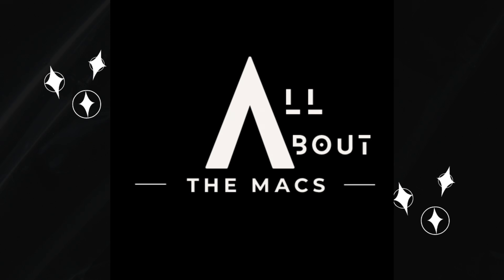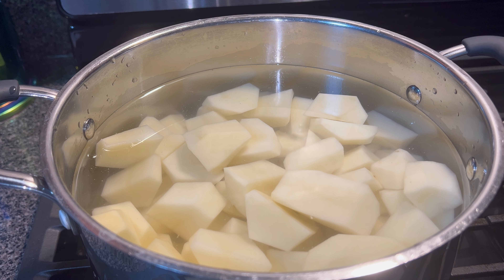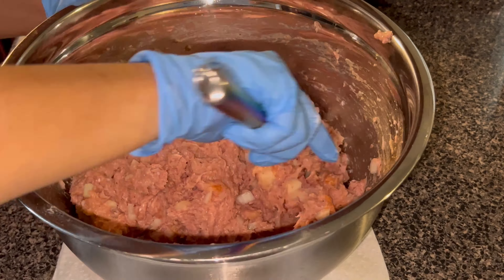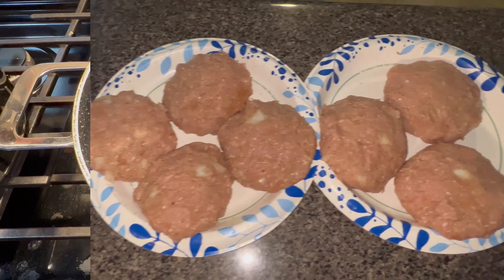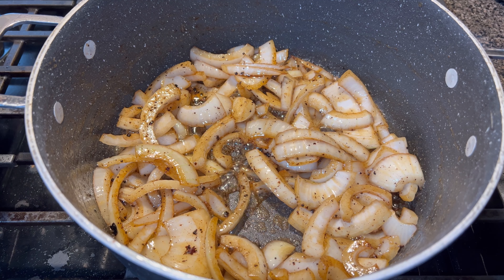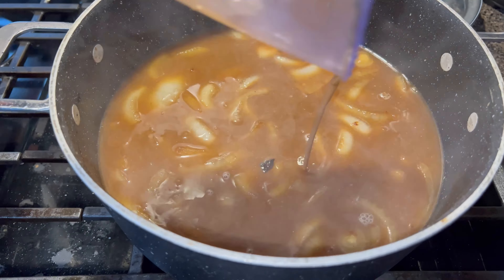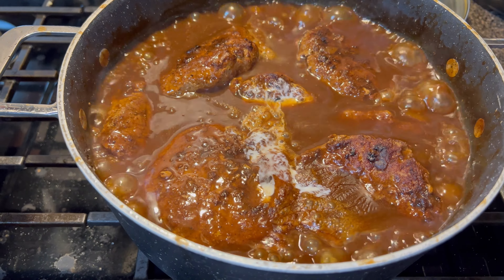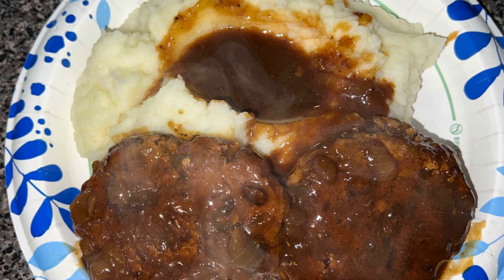COOK 🧑🏾‍🍳 WITH JESS ~ LET’S MAKE HAMBURGER STEAK & Gravy w/ MASHED POTATOES made with GROUND TURKEY😋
COOK 🧑🏾‍🍳 WITH JESS
~ LET’S MAKE HAMBURGER STEAK & Gravy w/ MASHED POTATOES made with GROUND TURKEY😋